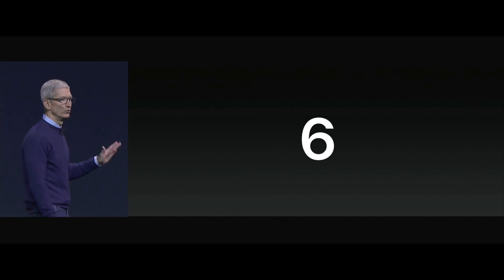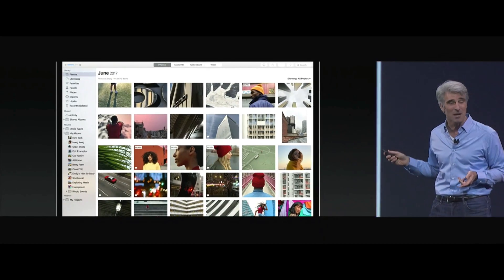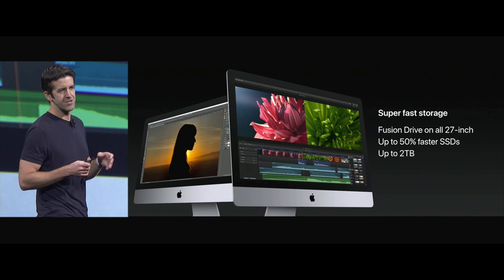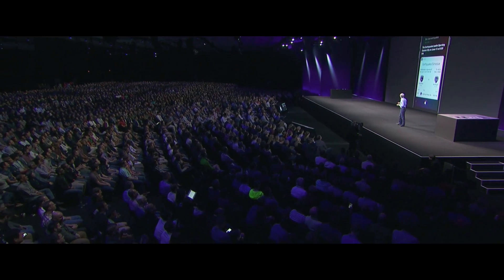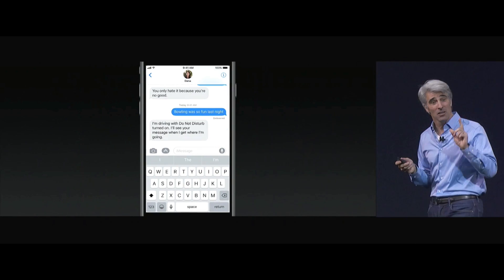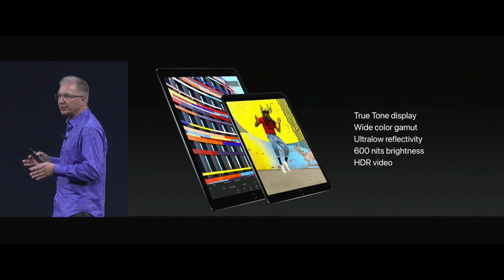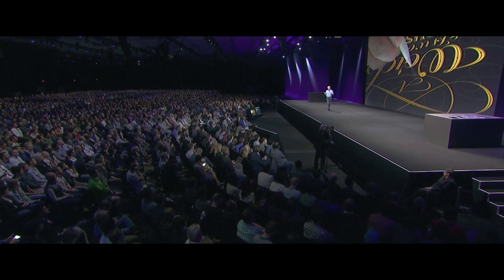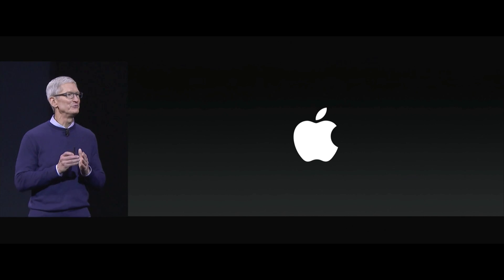WWDC 2017 keynote in less than 20 minutes: Supercut